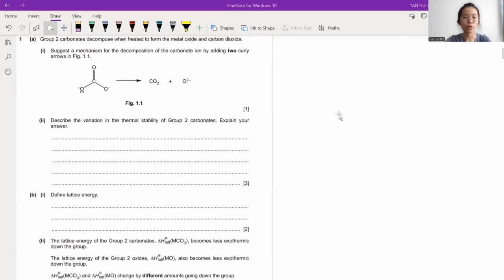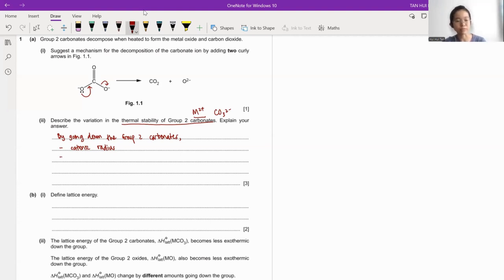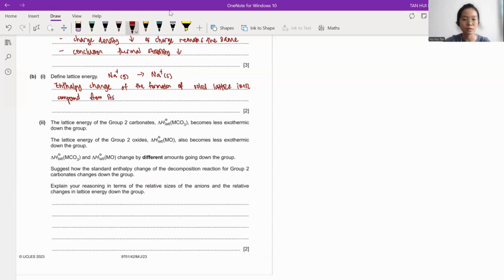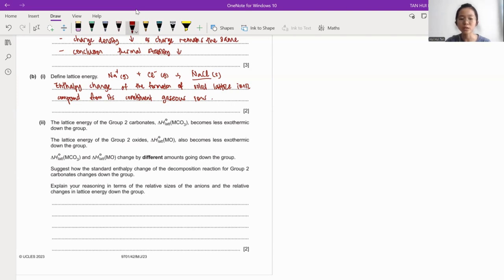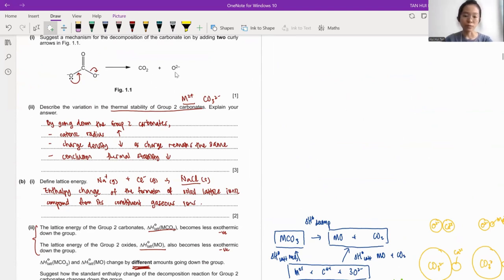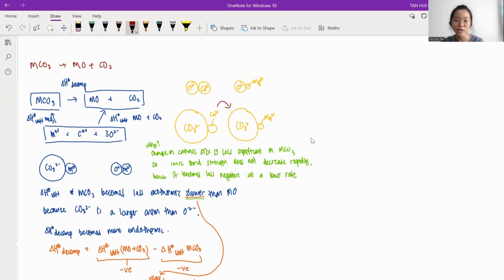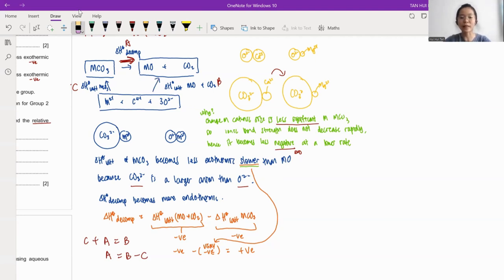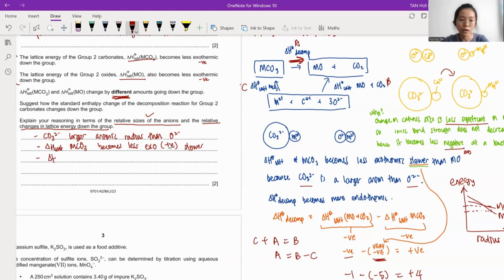Cambridge A-Level Chemistry Past year paper | University of Cambridge | Tutor Hui Hui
🎓 Meet Tutor Hui Hui – Your Guide to A-Level Success!
In this video, Tutor Hui Hui walks you through a structured Chemistry question from the Cambridge International AS & A Level Paper 4 (9701/42 – May/June 2023). Watch how she explains complex concepts clearly and effectively!

👩‍🏫 About Tutor Hui Hui:
📍 Currently pursuing Chemical Engineering & Biotechnology at the University of Cambridge, UK
🏆 Scored 10A+ and 1A in SPM, 4A in A Levels*
📘 Specializes in Further Mathematics, Mathematics, Chemistry, and Physics for Secondary & Pre-U levels

🏅 Achievements:
🥇 Gold Award – Kancil Science Competition (Pre-U Category 2023)
🏆 Best Group Presentation – Shanghai Jiao Tong University SDG July Camp 2023
🌱 Queen’s Guide Award 2021
🎹 ATCL (Associate of Trinity College London) in Piano
🌏 Top 10 Finalist – Akademi Impact: Earth Champion Edition